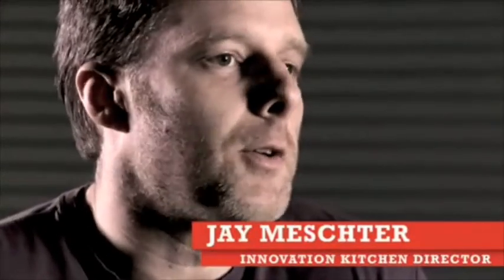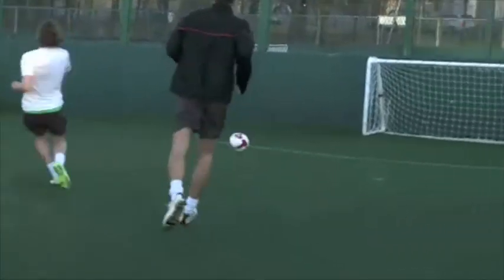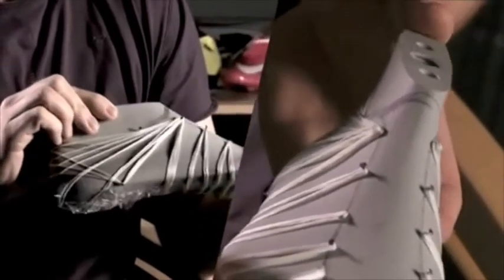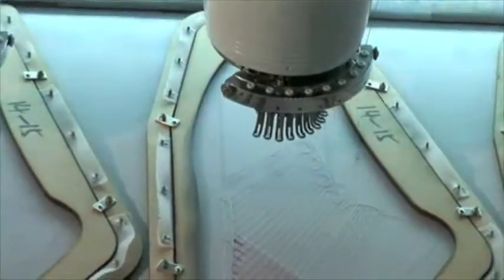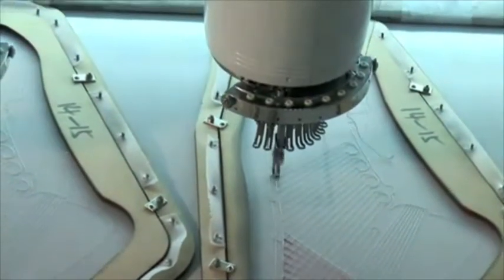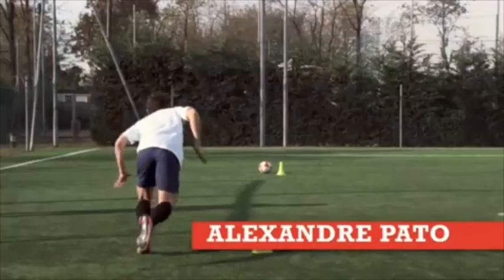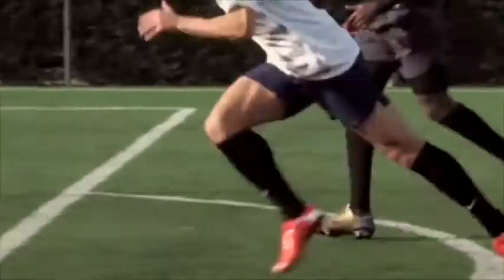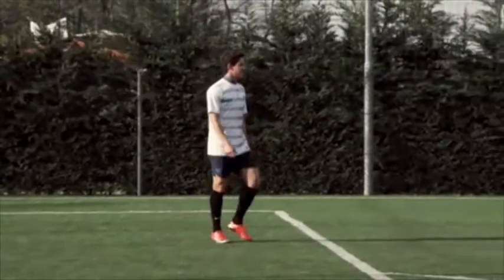Nike Superfly - Flywire, the secret weapon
Ny film for den kommende toppmodellen til Nike, Superfly!